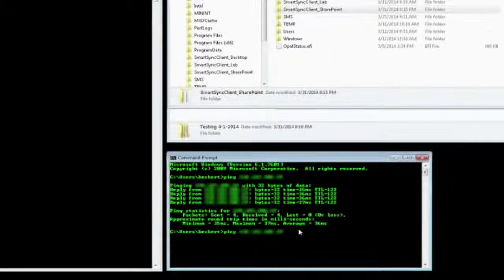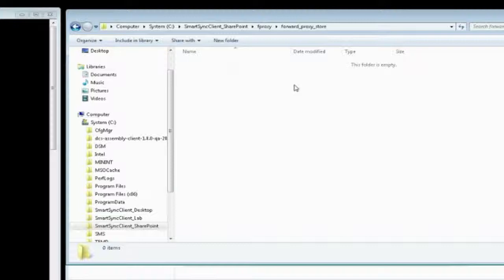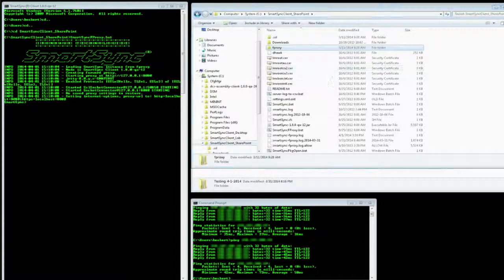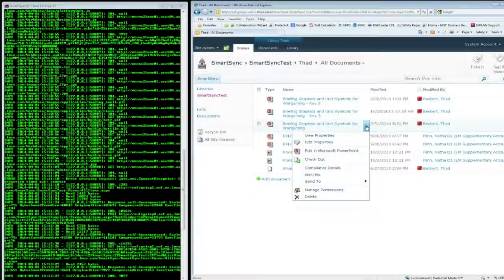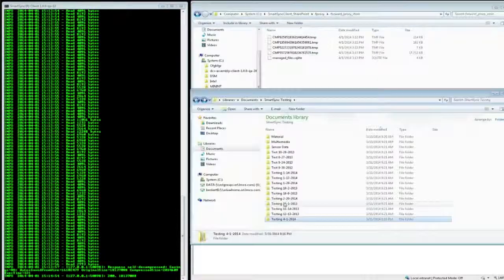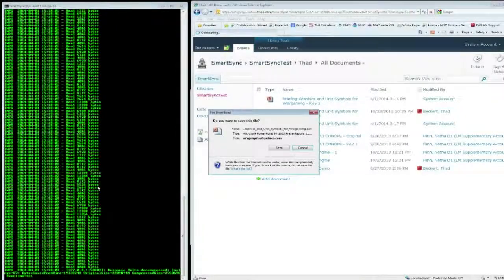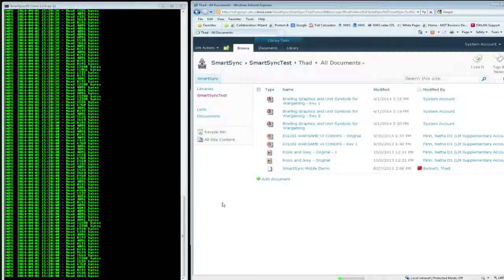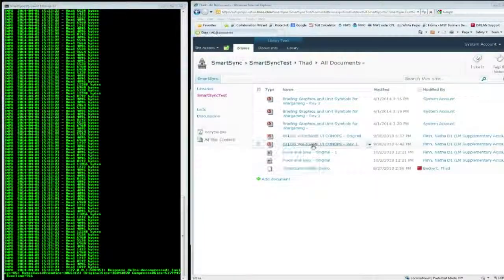SmartSync® Browser SharePoint Compression